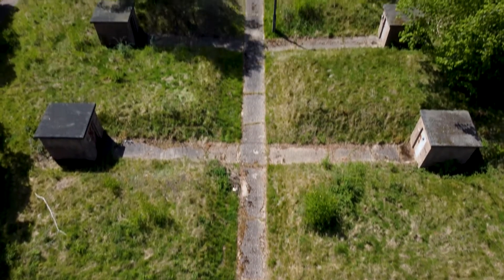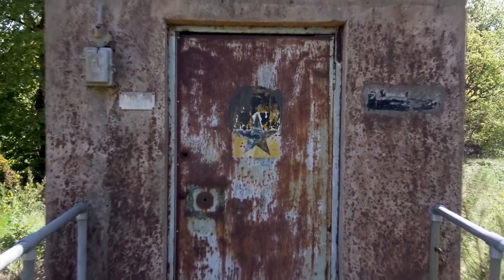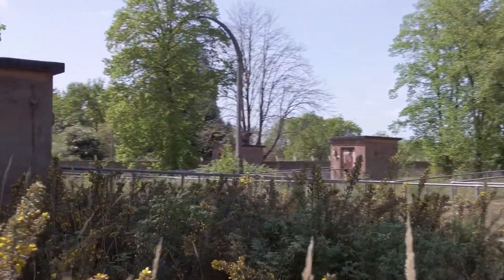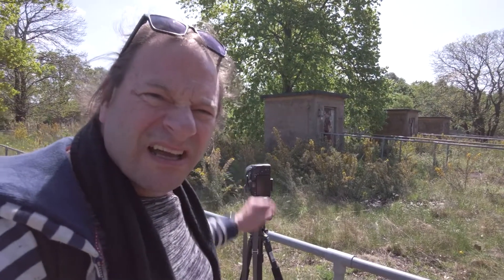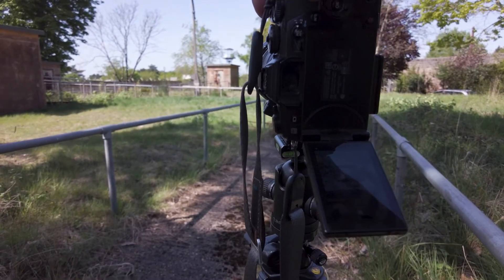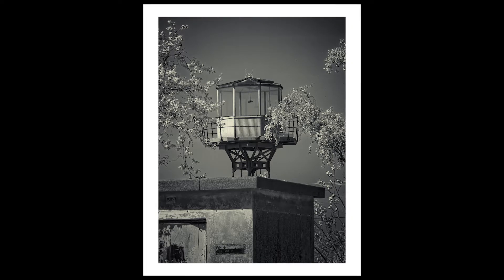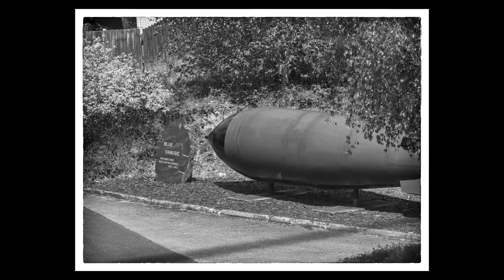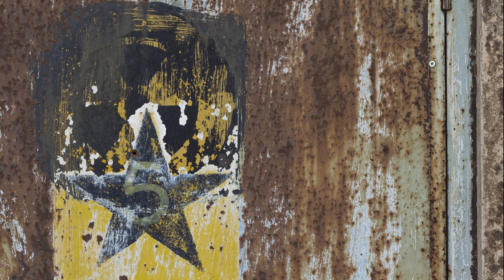Idiot with a camera visits Cold War NUCLEAR bomb store - Photo Vlog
Nuclear Bombs are in our minds right now and the opportunity to visit, photograph and fly a drone around an ex-Ministry of Defence Atomic Bomb storage and maintenance site could not be ignored.

This is the former RAF Barnham in Suffolk. It was designed and built to store and maintain the Blue Danube - Britain's first ever nuclear bomb.

Decommissioned in 1963, it was purchased by the current owner in 1966 and has been used as a mushroom farm (yes, the irony should not be lost here) and latterly as an industrial estate. It is undergoing extensive restoration in conjunction with English Heritage.

⚙️GEAR LINKS
Here's the kit I recommend.

📷MY GENERAL CAMERA KIT
Olympus E-M10 Mk 3
Olympus E-M1 Mk2
m.Zukio 12-40 Pro Lens
Insta 360 One X2
Brilliant monopod
Lee Long exposure kit

📷MY OSMO GEAR
Osmo Pocket
Osmo Pocket 2
Brilliant Osmo Pocket mount - works with both models
DJI Osmo Pocket Mic Adapter
USB C 6ft extension cable
Lightning Extension cable

Rode Wireless Go
Boya BY-M1 - Lav Microphone
Boya Wireless Mics
Zoom H1 Audio Recorder
Rode Boom Pole - Brilliant for SO MANY things

DJI Mini 2
DJI Phantom 4 Pro
Skyreat ND filters for Mini

Neewer NL660 LED Lighting
Neewer Softbox for LED lights
Aputure M9 - pocket video LED light
Camera Slider
Spiggot Adapters
Friction Arm

Have you tried TubeBuddy? A brilliant tool for YouTube creators helps you find video subjects, tags, trends, provides templates and analytics. It's incredible and very fairly priced. Give it a go...